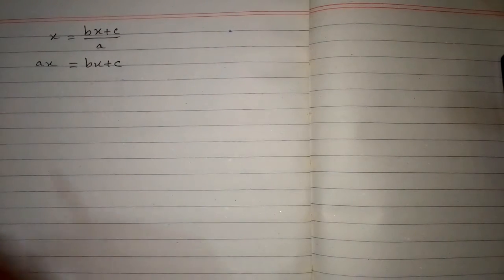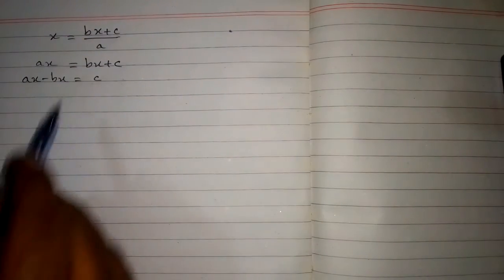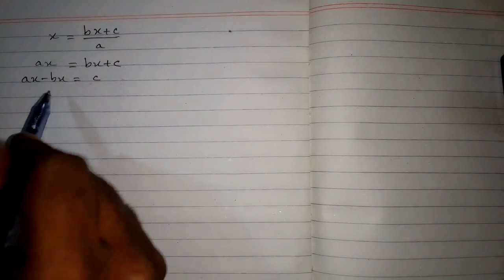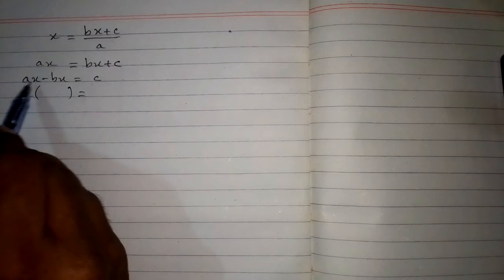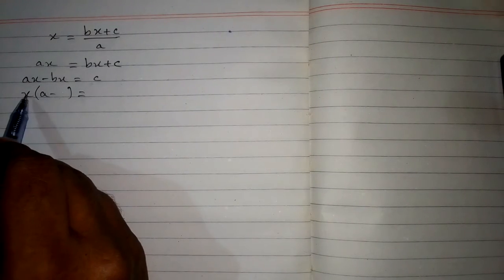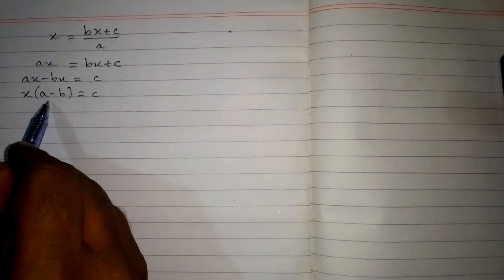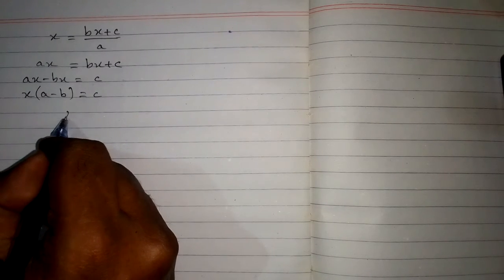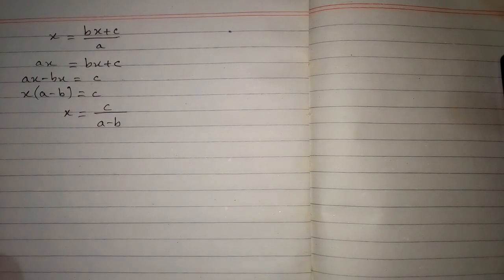Make 'x' the subject of formula x=(bx+c)/a